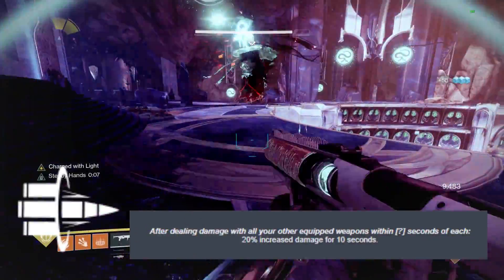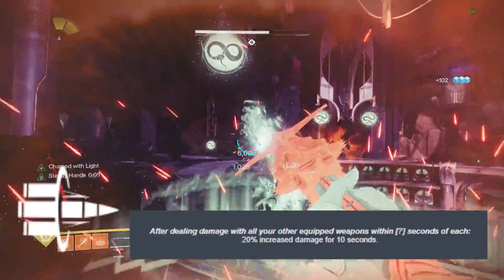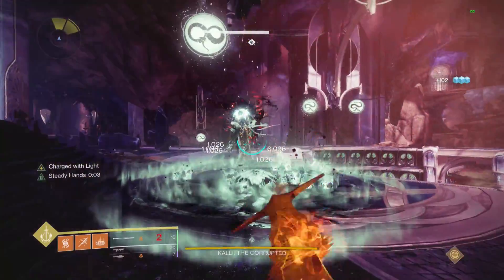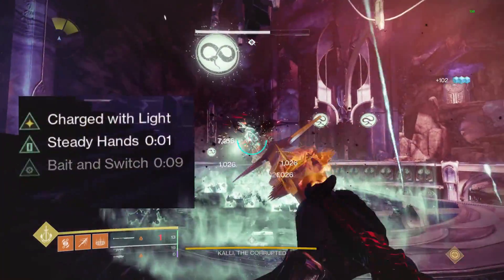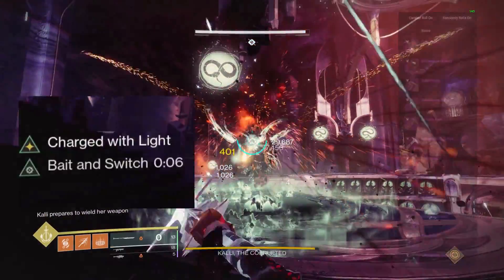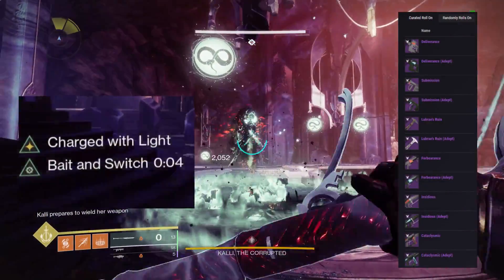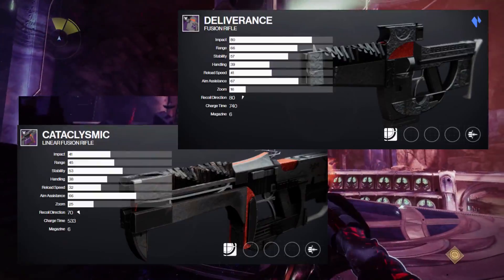Bait and Switch explained in under a minute.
Bait and Switch is an exclusive perk found in the Vow of The Disciple raid. This damage perk provides a 20% damage buff for 10 seconds after dealing damage with all 3 of your equipped weapons.